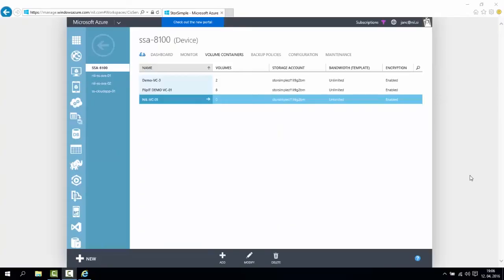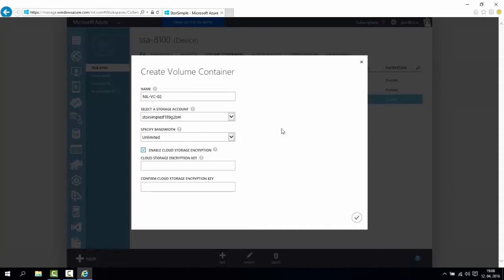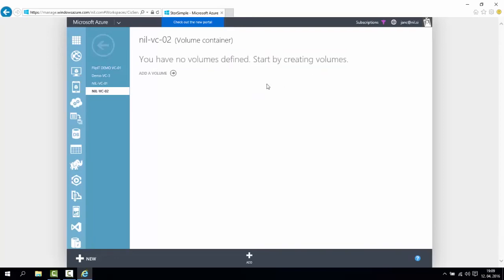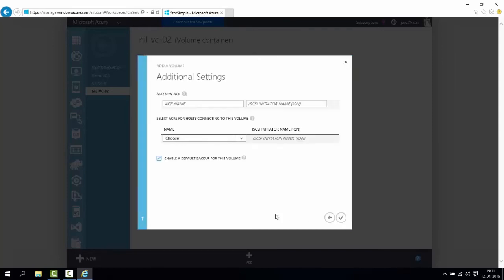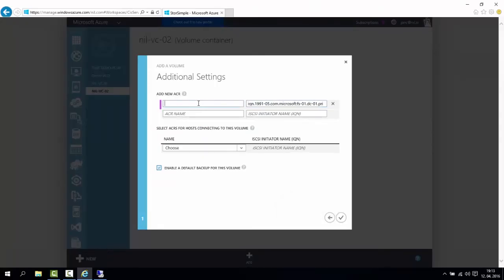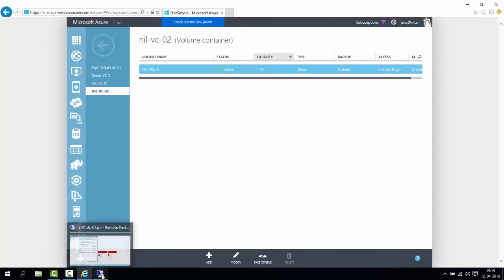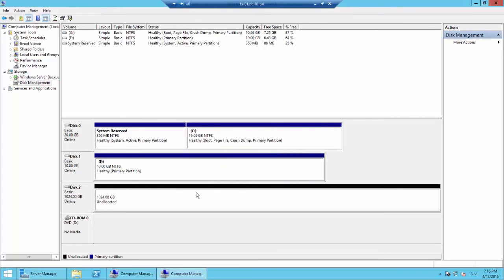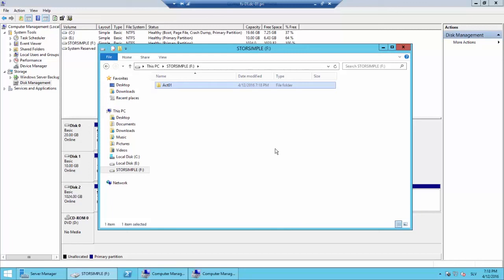StorSimple – Provisioning a new volume (Jan Češčut, NIL Ltd.)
HOW TO PROVISION A NEW VOLUME IN STORSIMPLE PHYSICAL APPLIANCE?

In the webinar, we take you through Password Management with Azure Active Directory, Azure Multi-Factor Authentication, and more.

Video was recorded in April 2016.